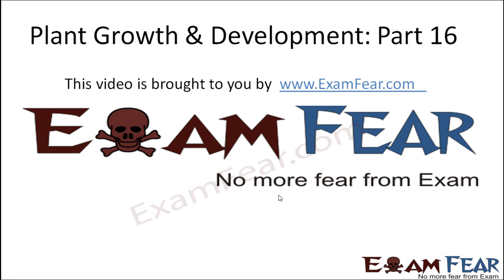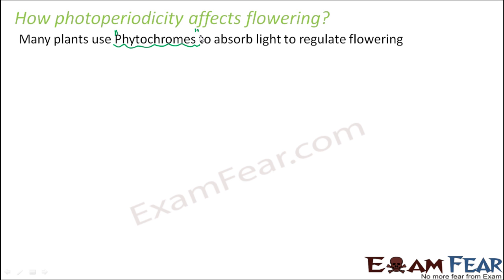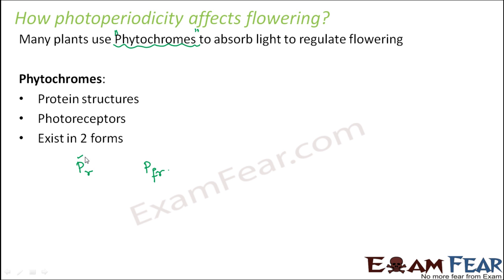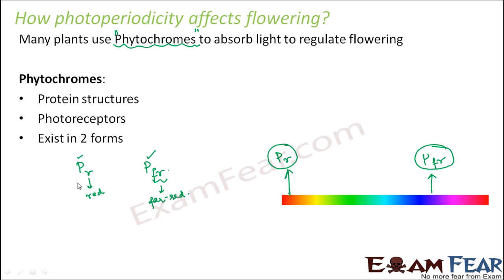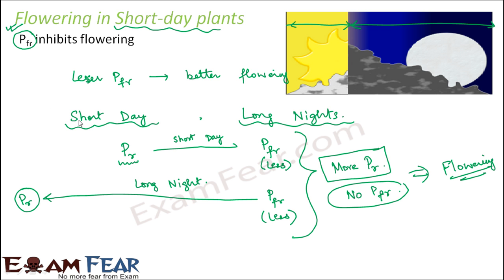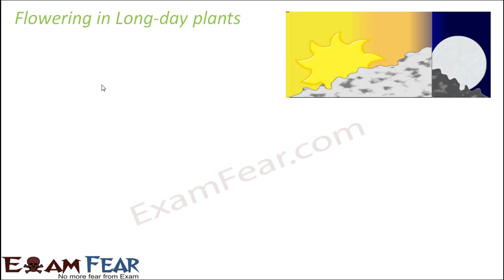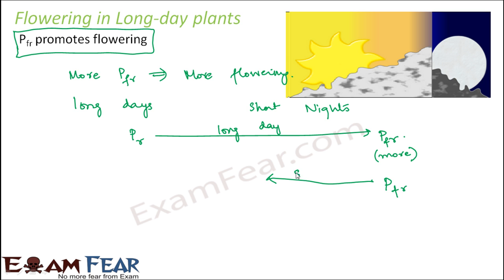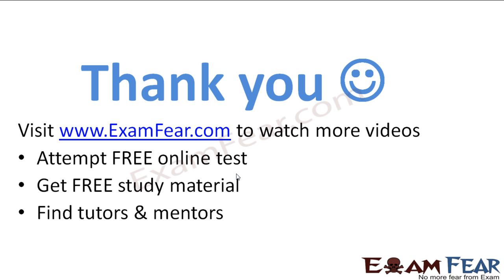Biology Plant Growth & Development part 16 (Phyotochromes action photoperiodicity) CBSE class 11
Biology Plant Growth & Development part 16 (Phyotochromes action on photoperiodicity) CBSE class 11 XI